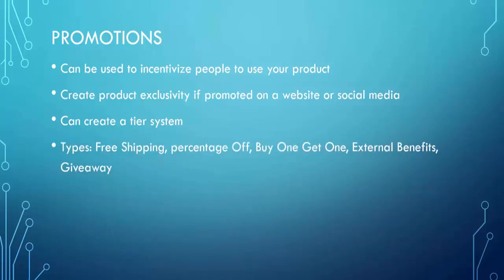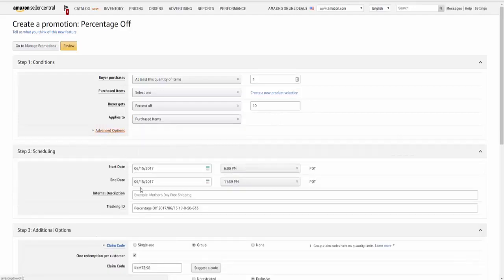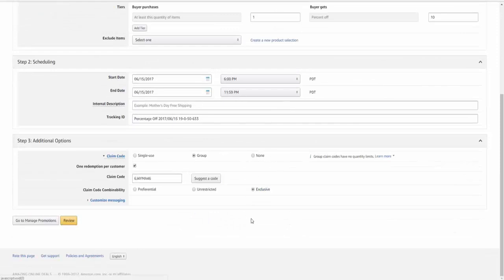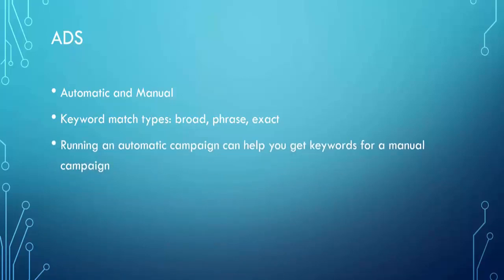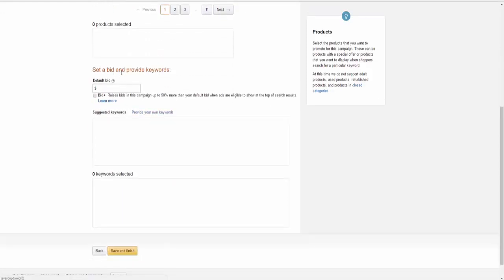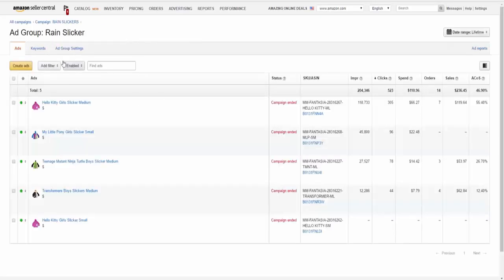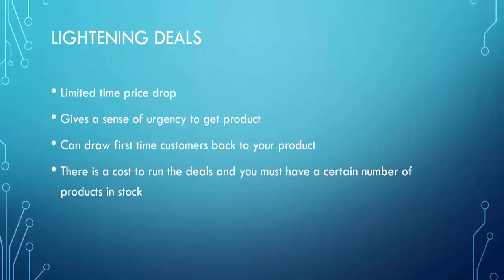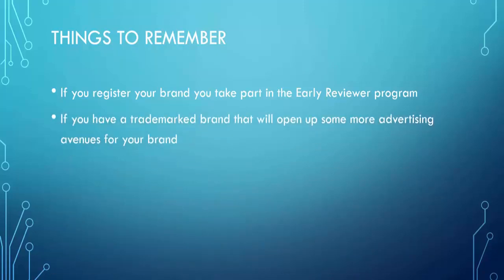Private Label Running Ads and Promotions